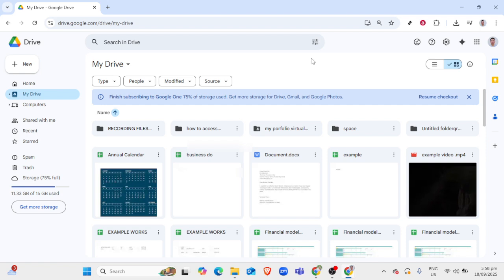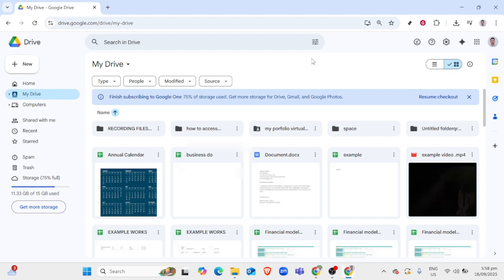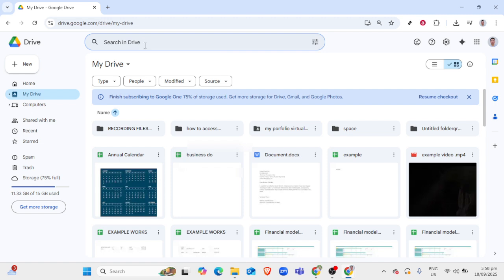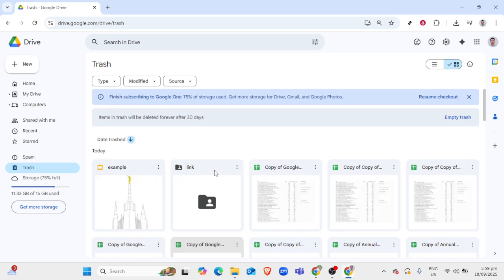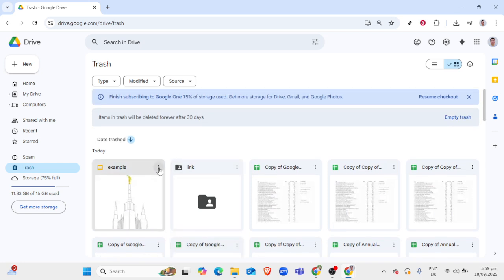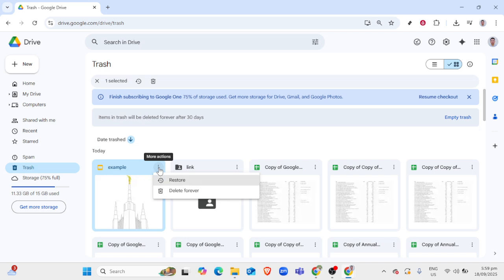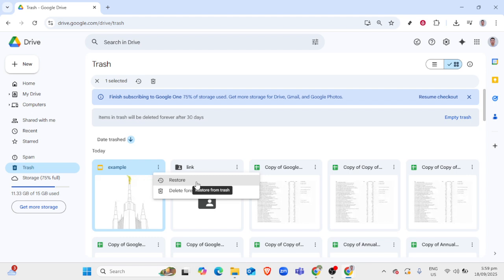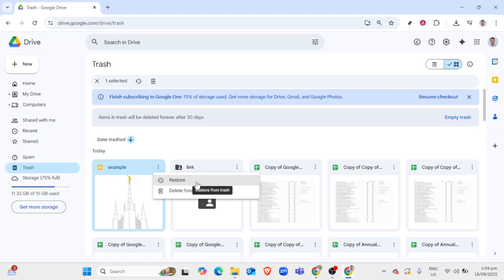How to Find a Missing File in Google Drive [2025 Guide]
In today's video we cover: find missing file, Google Drive tips, recover lost files, Google Drive help, file search tutorial, missing file recovery, how to find files, Google Drive search, file organization tips, locate files in Drive, Google Drive guide, file management tips, recover files Drive, missing documents, Drive file recovery, Google Drive features, cloud storage tips, digital file management, organizing Google Drive